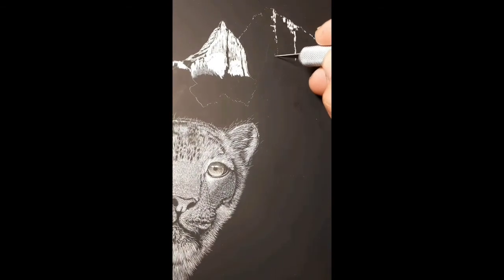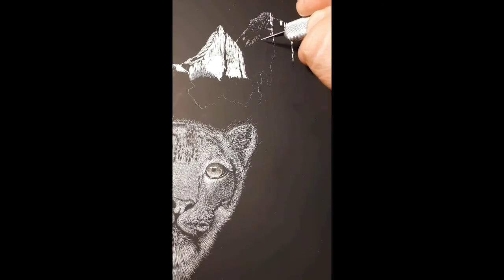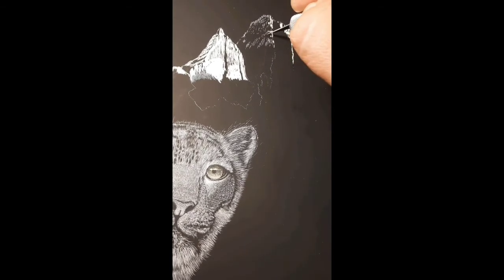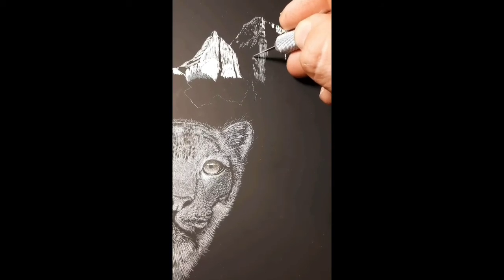Snow Leopard in Himalayan Mountain Range with new song Hero for the Day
Part 1 of the "Night Watchman" Scratchboard of the snow leopard and Himalayan mountains. 😀